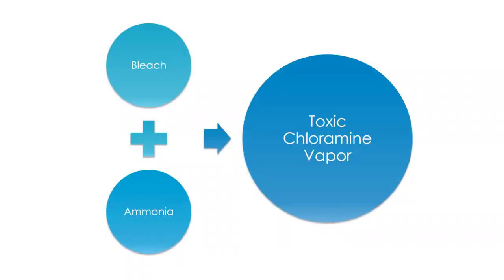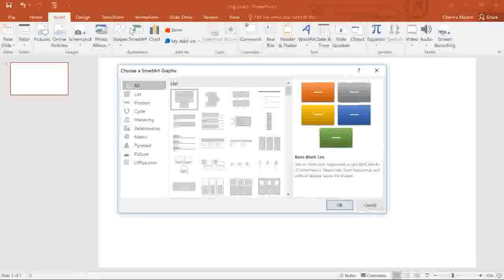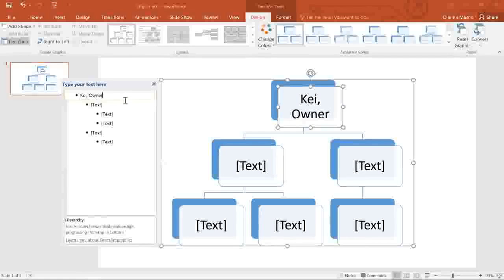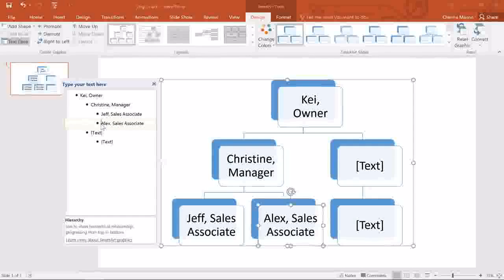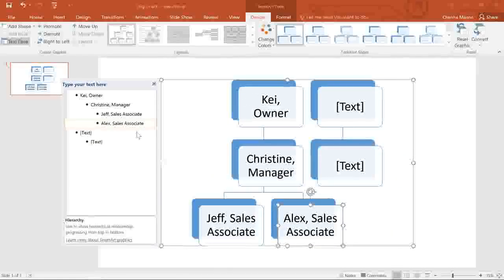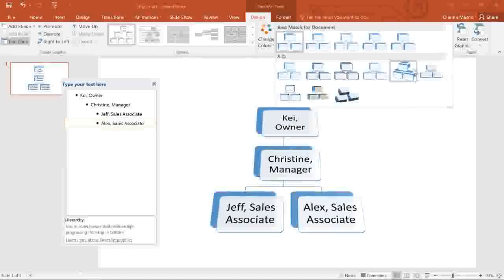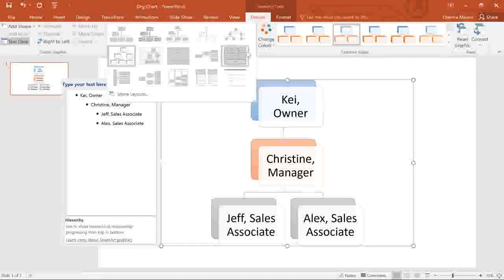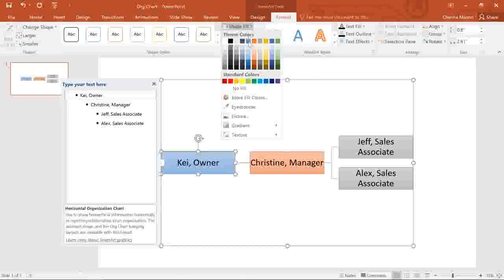MS PowerPoint 2016 Lesson 23 SmartArt Graphics